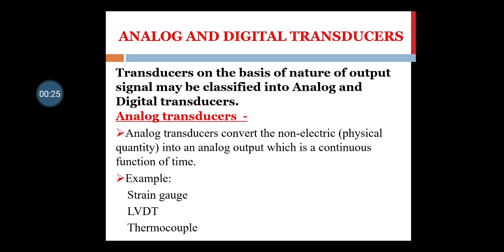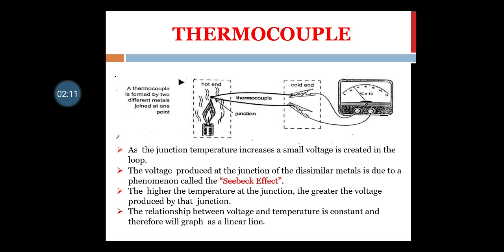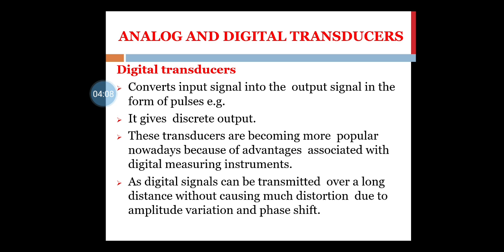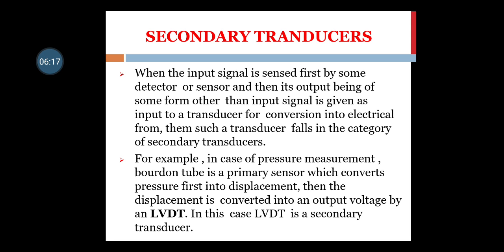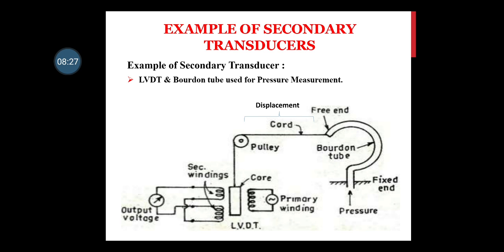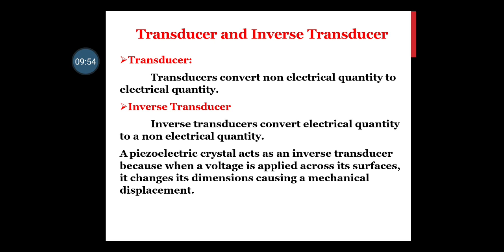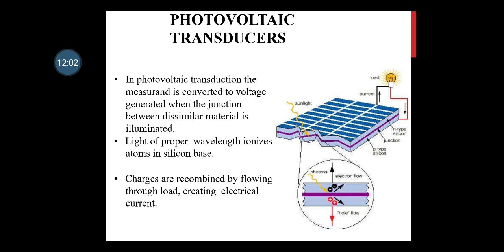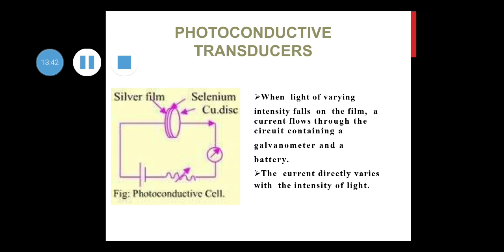BEC CHAPTER 5 3